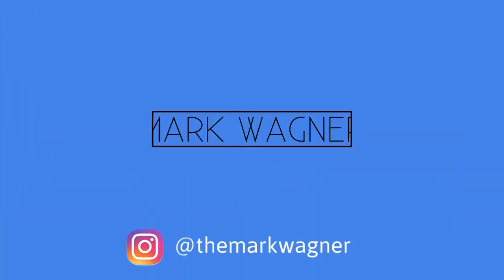HOW TO START SHOPIFY DROPSHIPPING (STEP-BY-STEP)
In this video we breakdown the quickest way to turn a new Shopify store into a 5-6 figure business. Enjoy!